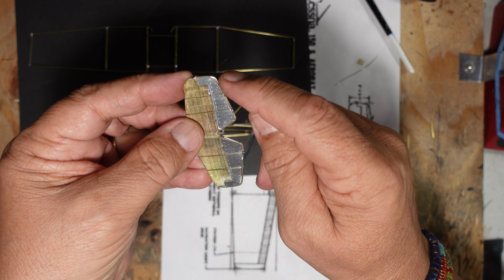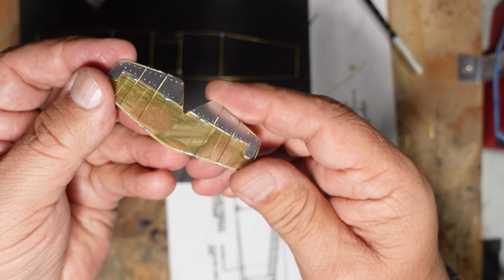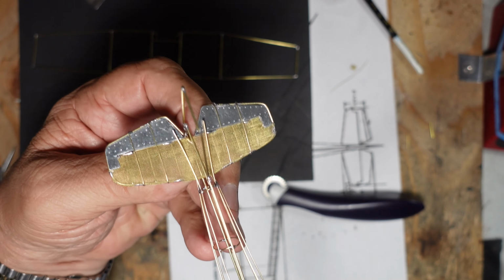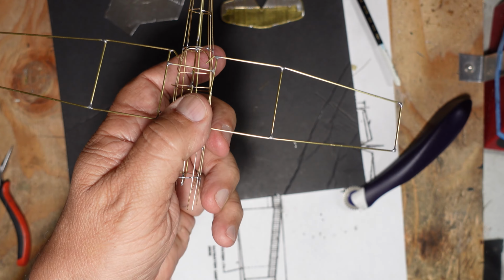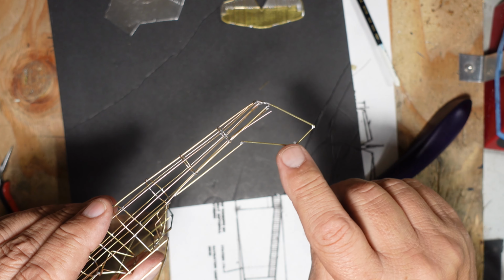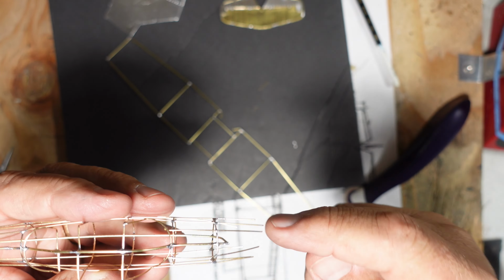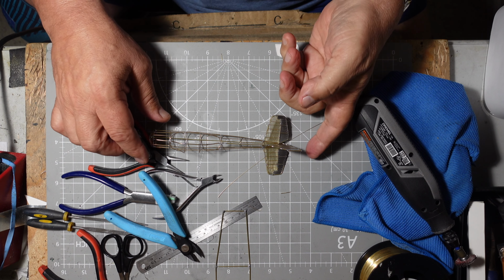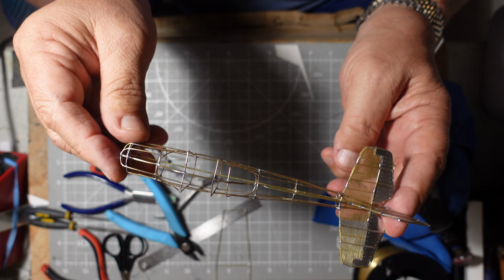Build a brass wire Cessna 150 - Part 4: Finishing the Tail - Tutorial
In this video series I will be teaching you how to make a brass wire Cessna 150 aircraft.  In this 4th episode we finish the tail section.